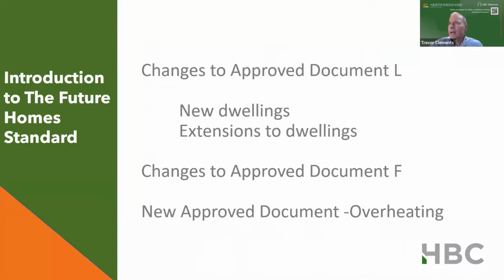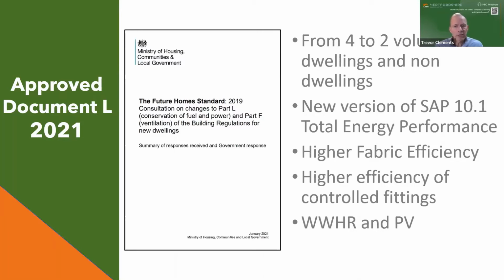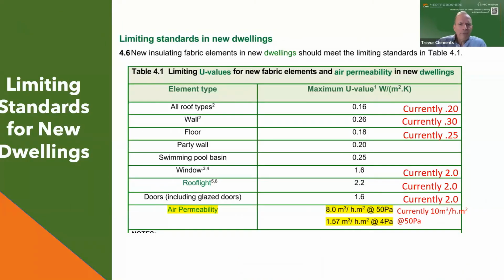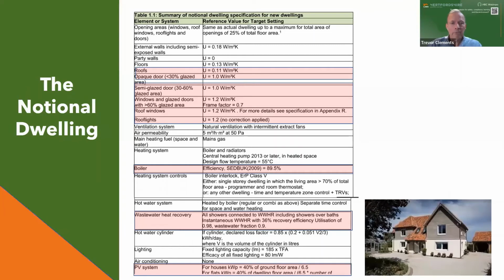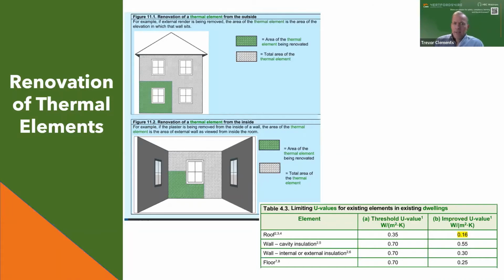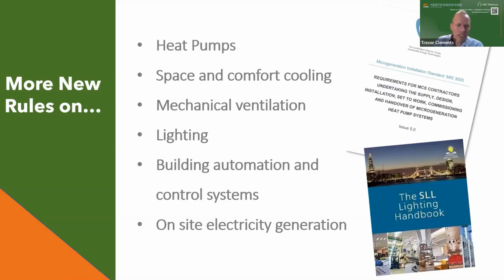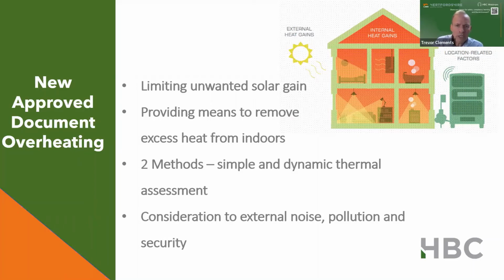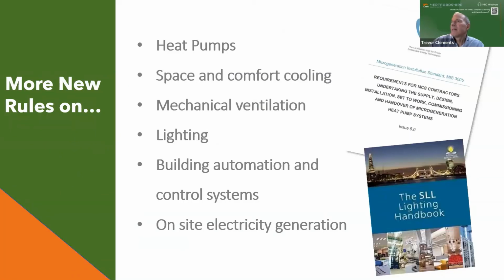The Future Homes Standard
Our speaker Trevor Clements MRICS AIFireE from Hertfordshire Building Control will be taking us through The Future Homes Standard and looking at the implications. The Standard is the interim step towards achieving the aim of carbon zero new housing in 2050. A small contribution towards the global effort to act on carbon emission levels and climate change.

Future Homes Standard implementation timeline
Amended Approved Document L
Amended Approved Document F
All New Approved Document – Overheating